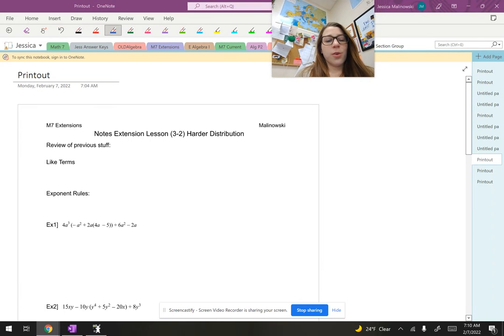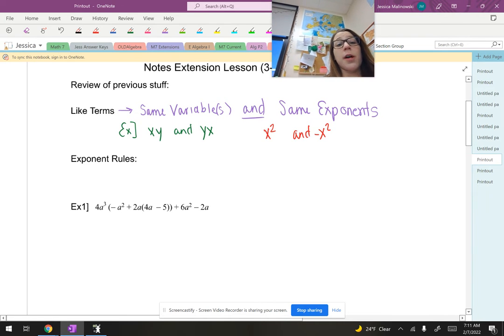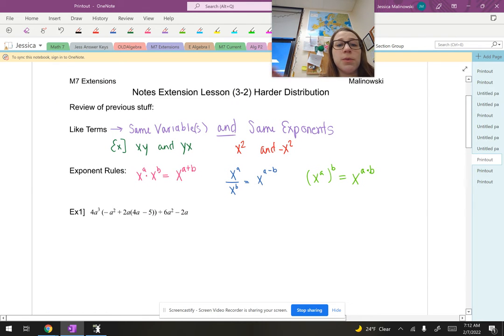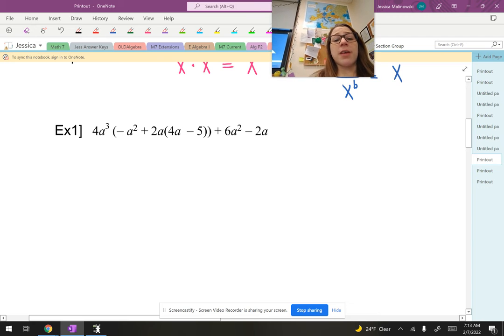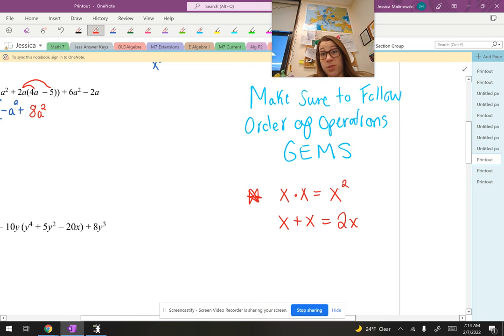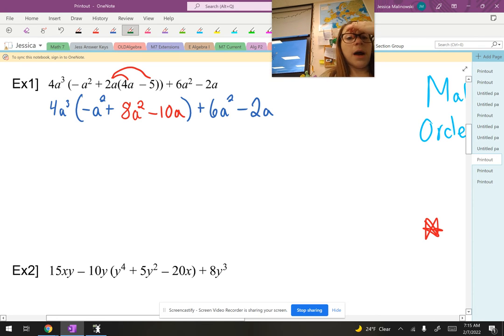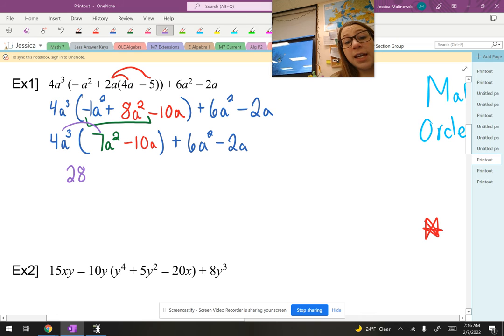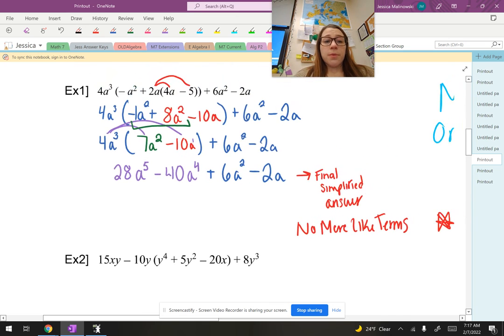M7 Ext(3-2) Intro & Ex1